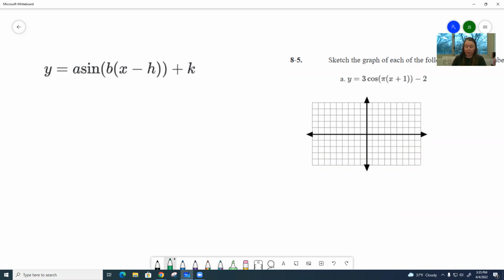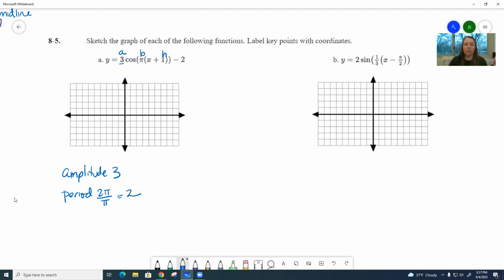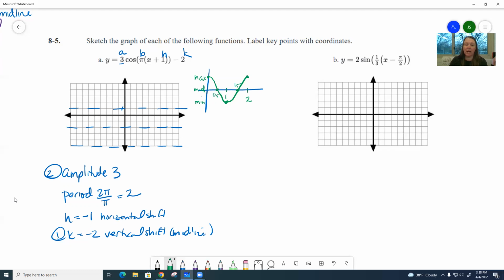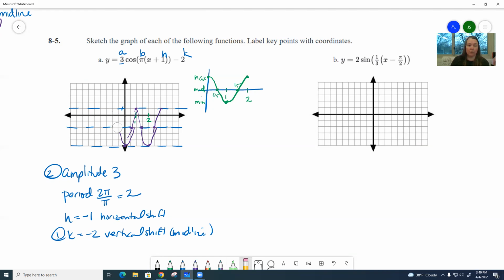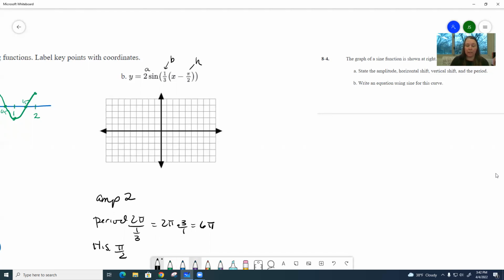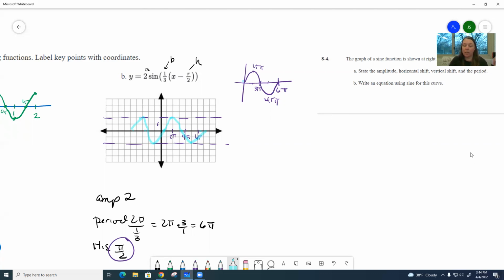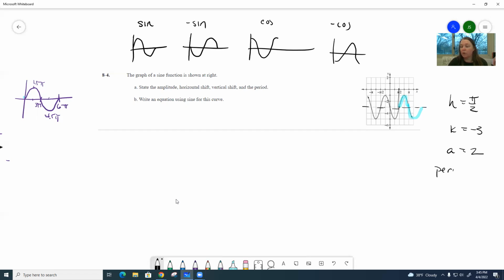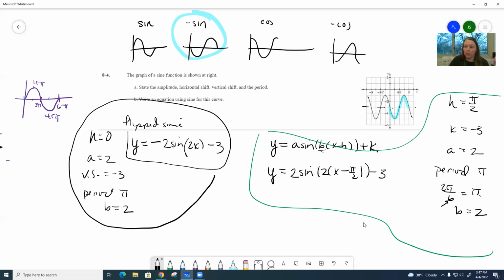8.1.1 Graphing Transformations of Sine/Cosine